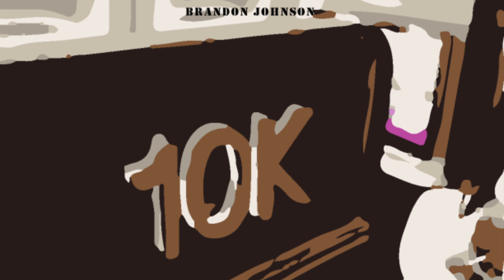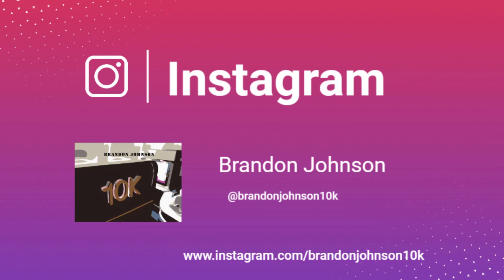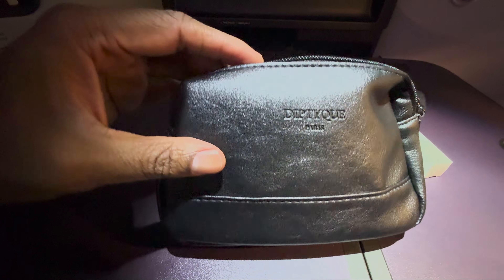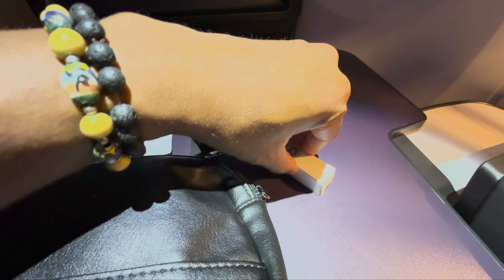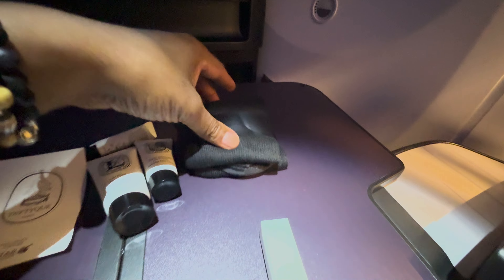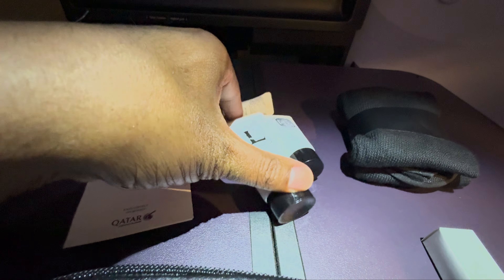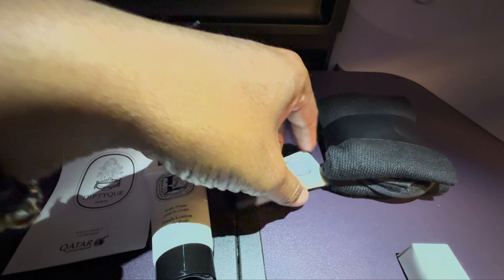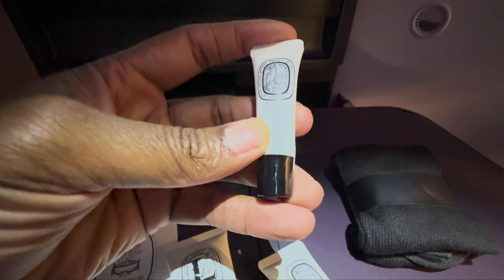Airline Amenity Kit's Qatar Airways Business Class ( February 2024 )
Today I show you Qatar Airways Business Class Amenity Kit.